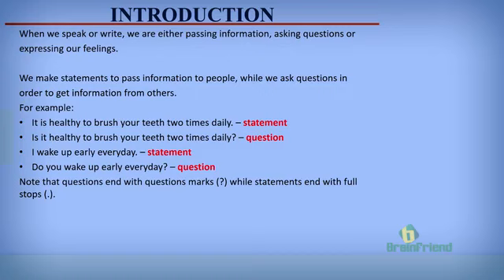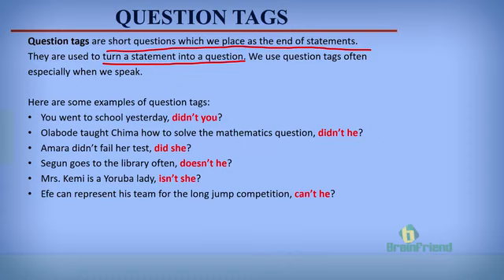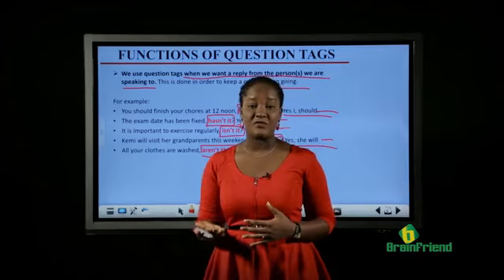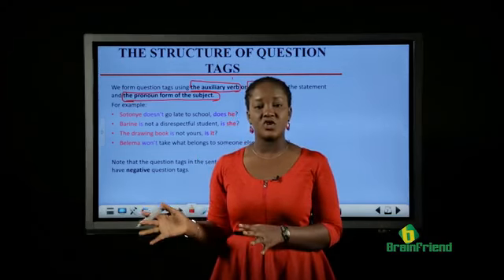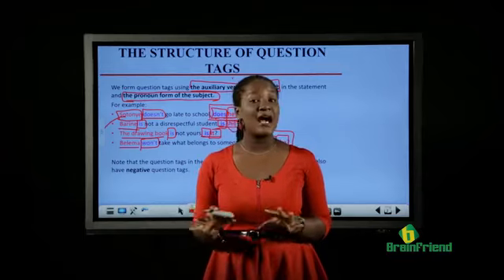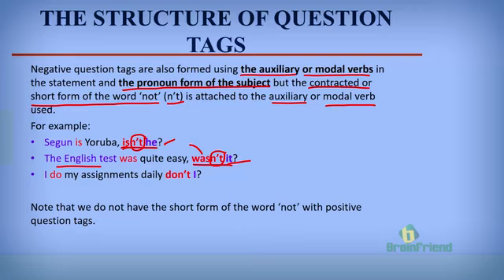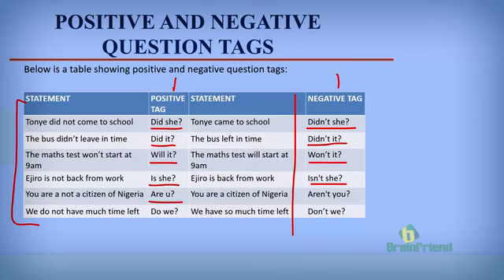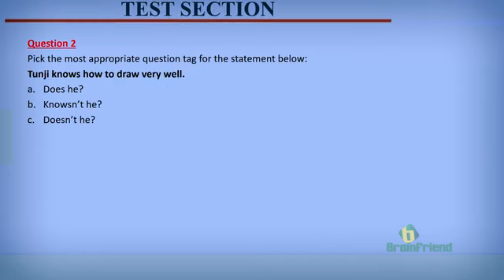Question Tags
Class: JSS2
Subject: English Language
Theme: Listening and Speaking
Topic: Question Tags